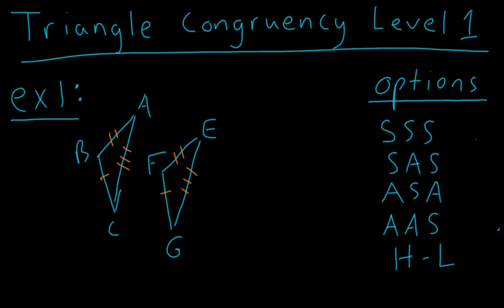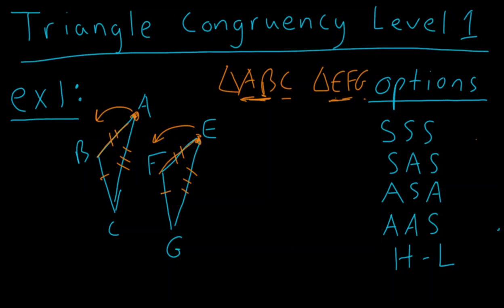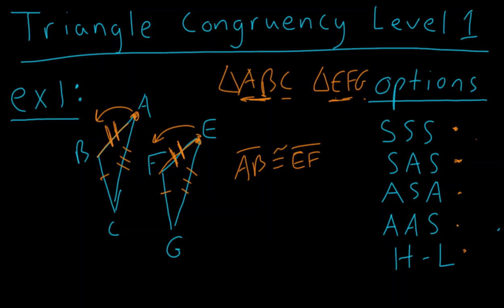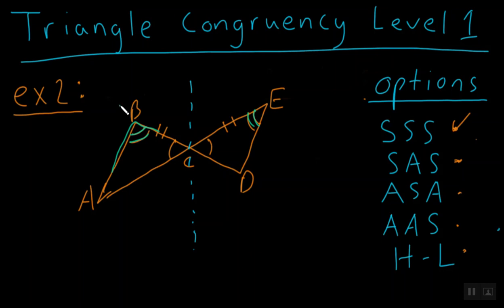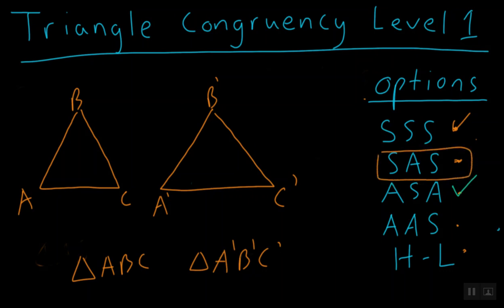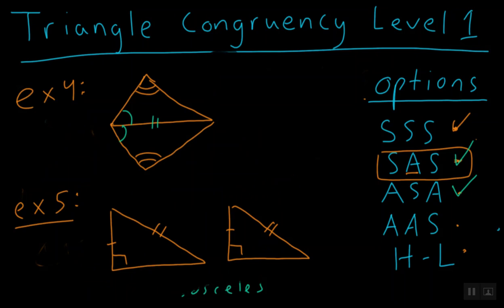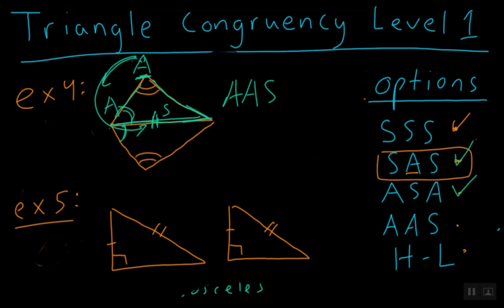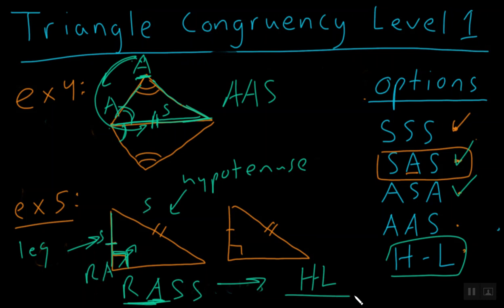UG Triangle Congruency Level 1